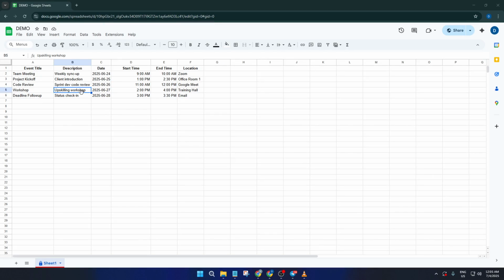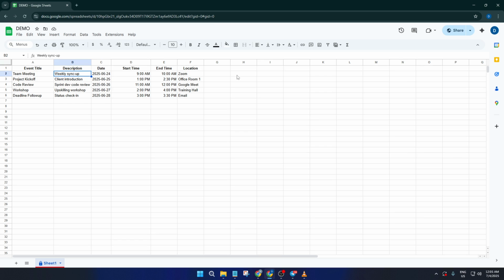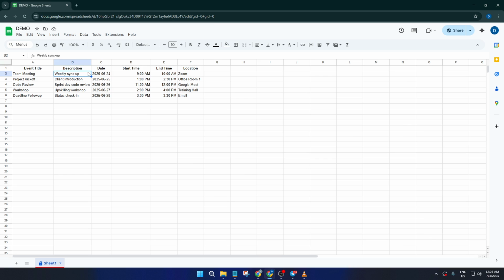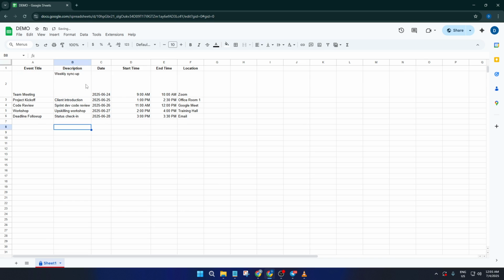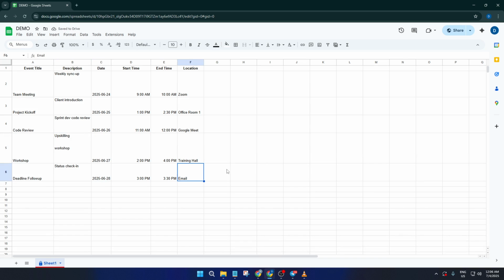How to Skip a Line in Google Sheets [Updated 2026 Guide]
Want to create a space between lines in Google Sheets? In this tutorial, you'll learn how to insert line breaks and add blank lines within cells to make your text cleaner and easier to read.

In this video, you'll learn how to:

✅ Skip to a new line inside a cell
✅ Add a line break in Google Sheets
✅ Create space between lines of text
✅ Use keyboard shortcuts for line breaks
✅ Format multiline cell content

To create a space between or skip a line in Google Sheets, edit the cell and use the appropriate keyboard shortcut to insert a line break. You can add multiple line breaks to create extra space between sections of text while keeping everything in the same cell.